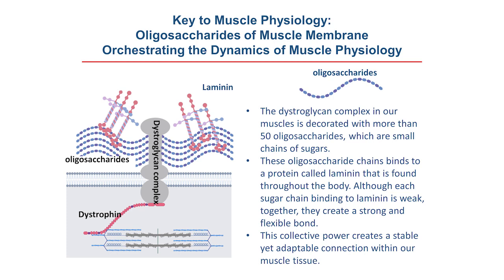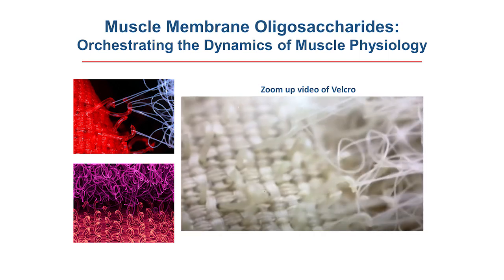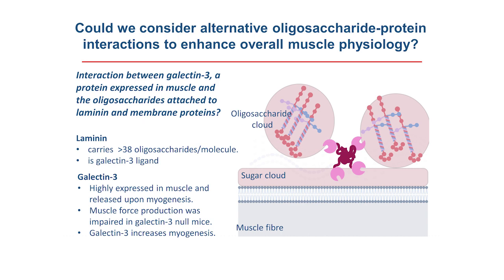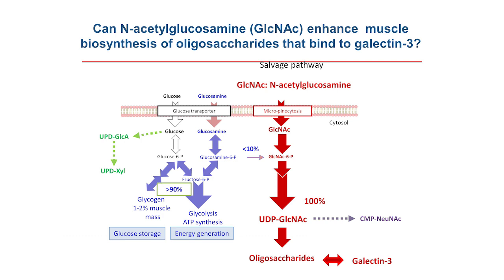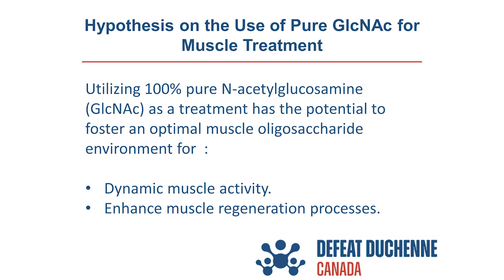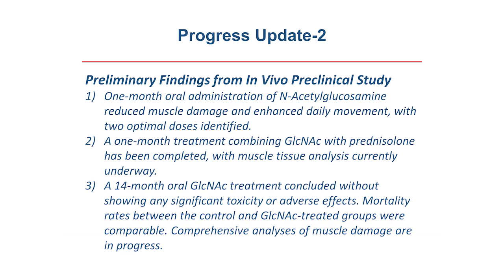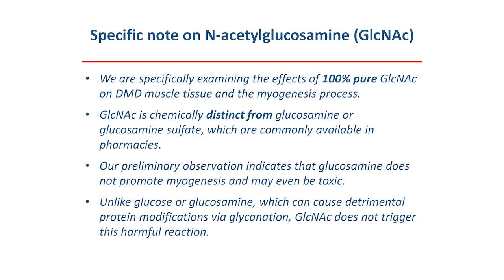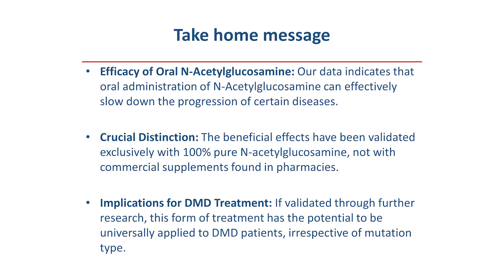Defeat Duchenne Canada: 2023 Research Grant Update - Dr. Sachiko Sato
Thanks to our donors and supporters, Defeat Duchenne Canada has been the leading funder of Duchenne muscular dystrophy research in Canada for more than 29 years, granting $17.73 million to date.

Hear an update from Dr. Sachiko Sato from Université Laval in Quebec City, Quebec, who is in her third and final year of funding from Defeat Duchenne Canada for her project: 'Development of a Monosaccharide Therapy Using N-Acetylglucosamine to Mitigate Duchenne Muscular Dystrophy.’